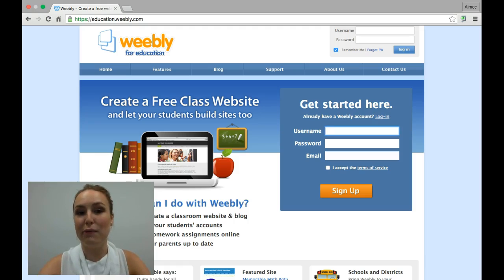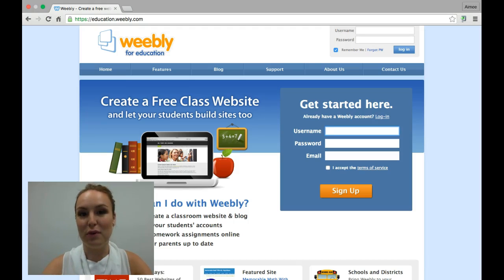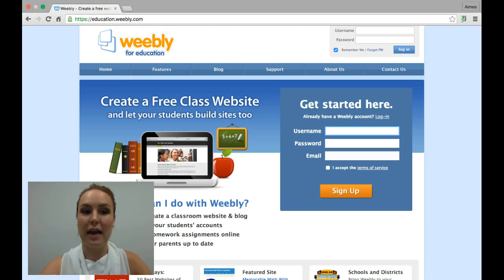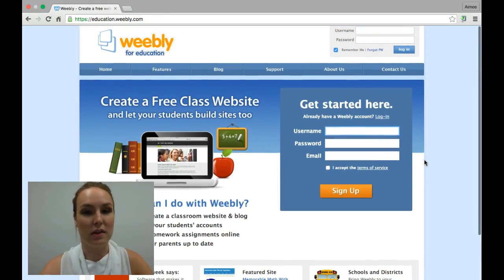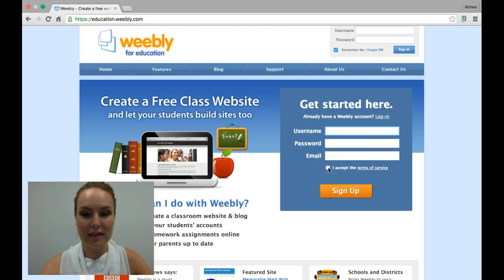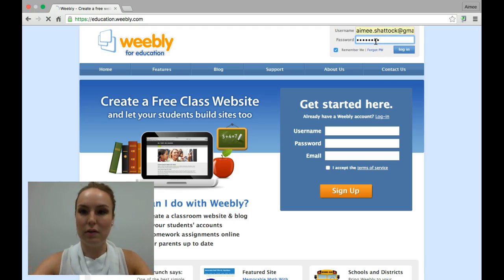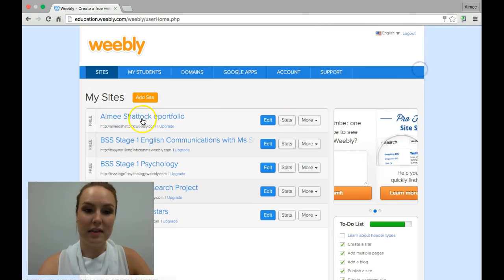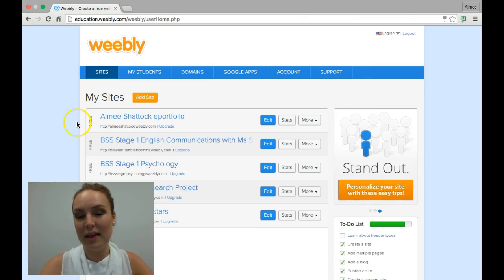How To Sign Up to Weebly for Educators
This video explains how to sign up for Weebly for Educators, which gives you more functions than the standard Weebly, for free! Weebly is a fantastic website-creation tool I use in my flipped classrooms and I can't wait to share my experiences with you about how I use Weebly for Educators in my classroom at FlipCon Australia 2016.